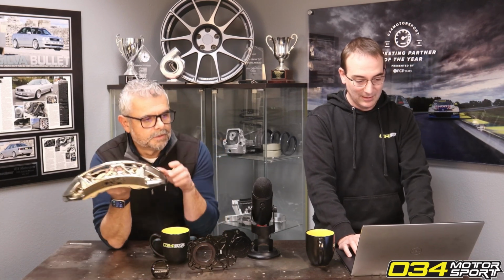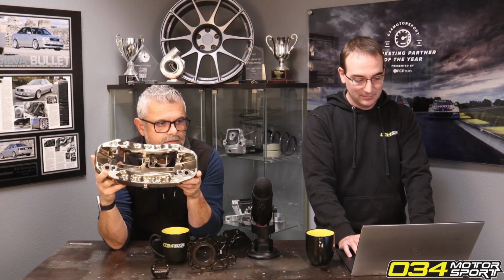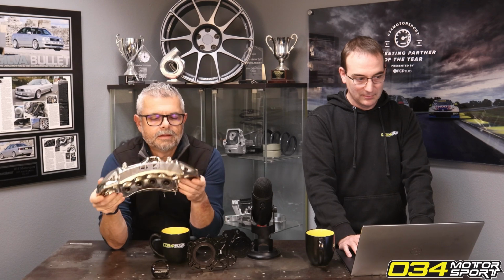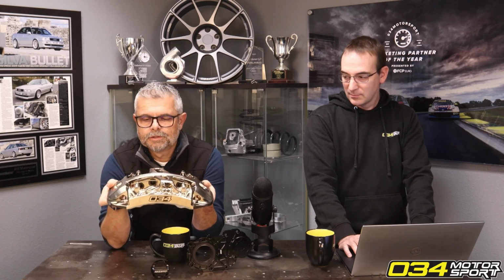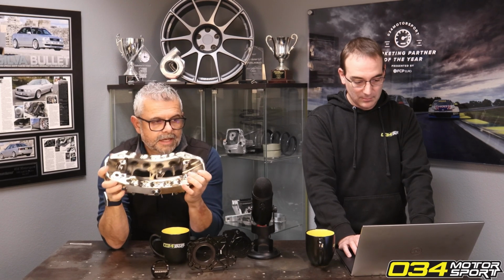034Motorsport B9 Big Brake Kit Teaser! | 034Motorsport FAQ